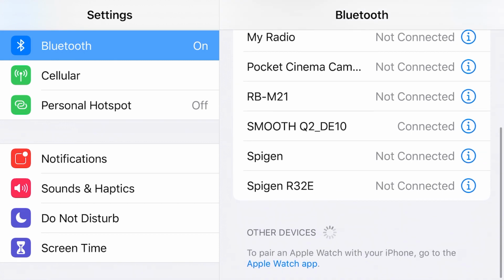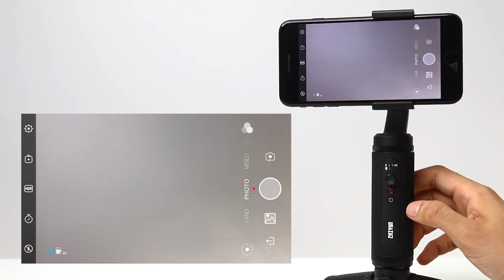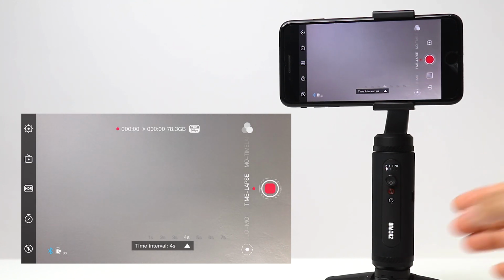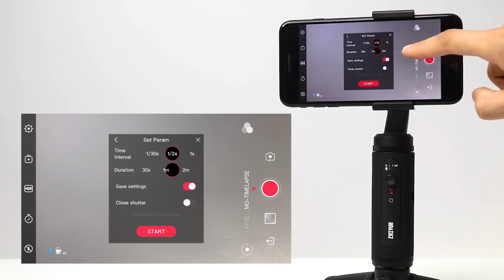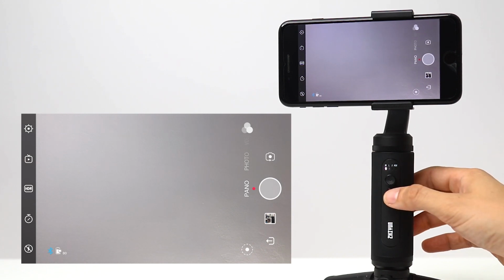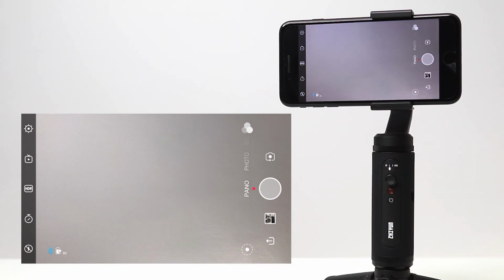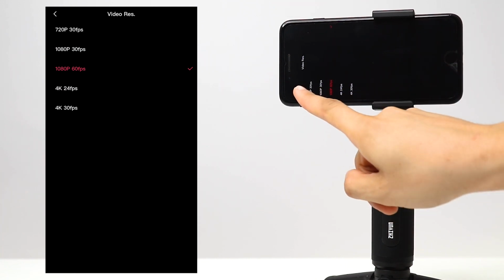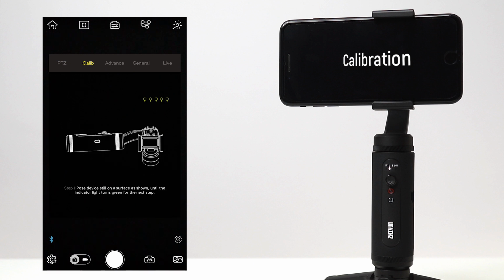Zhiyun Smooth Q2 and ZY Play by Volkan Yetilmezer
How to use ZY Play with Zhiyun Smooth Q2 by Volkan Yetilmezer

Fotoğrafçılık ve Videografi ile ilgili pek çok şeyi bu kanalda bulabilirsiniz.
You can find many things about Photography and Videography on this channel.

Sıkıcı teknik detaylar içinde boğulmak yerine, konulara eğlence yaklaşan ve basit şekilde anlatan bir kanaldır.
Instead of drowning in tedious technical details, it is a channel that brings entertainment to the topics in a simple and easy way.

- Ürün İncelemeleri
- Video ve Fotoğraf Eğitimleri
- Ürün Kullanım Eğitimleri
- Telefon İle Video Çekim Teknikleri
- Yarışmalar ve Hediyeler

- Product Reviews
- Photo and Video Trainings
- Product Use Training
- Video Shooting Techniques by Phone
- Contests and Gifts

Instagram hashtag